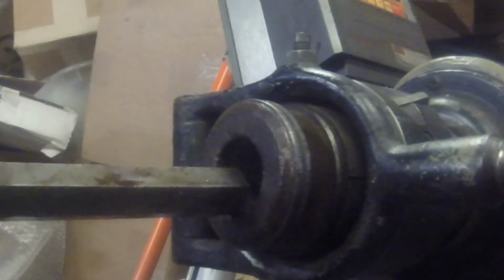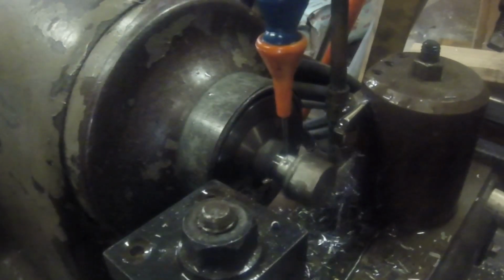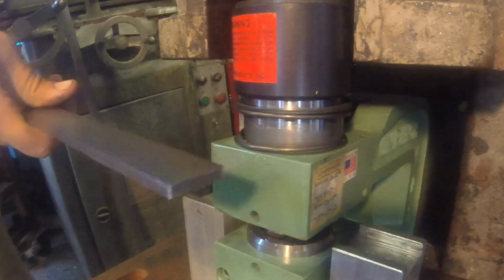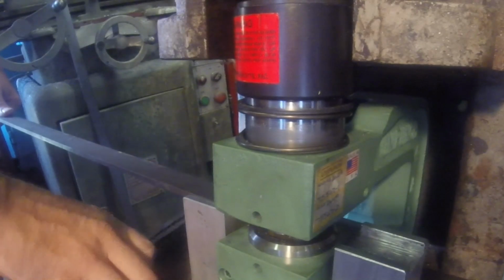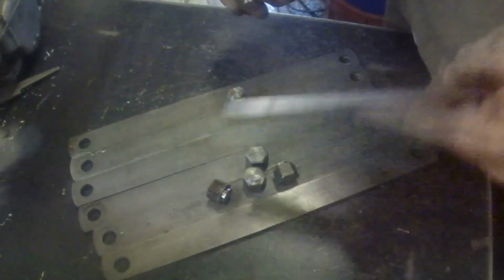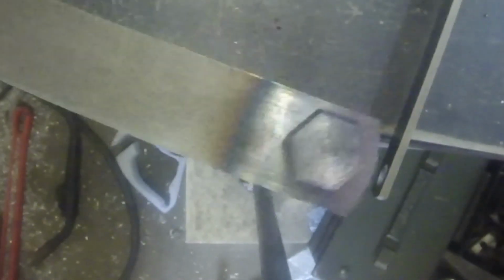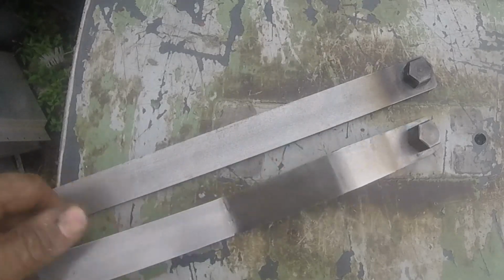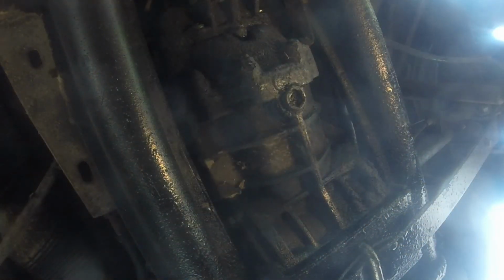Making a hex drain plug tool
A friend needed a way to get the drain plug off his Jeep so he could change the oil.  The access is limited so it had to be very low profile.